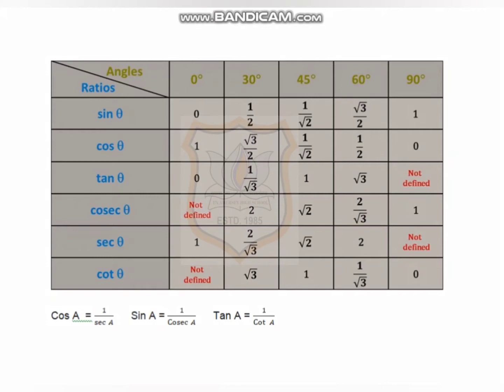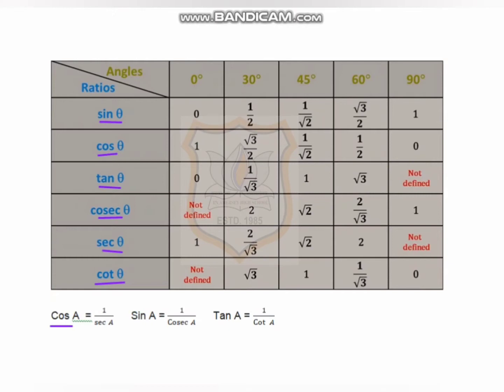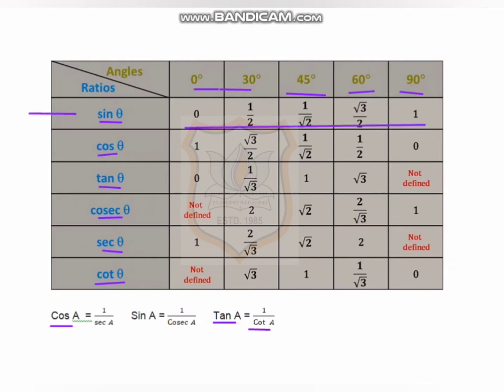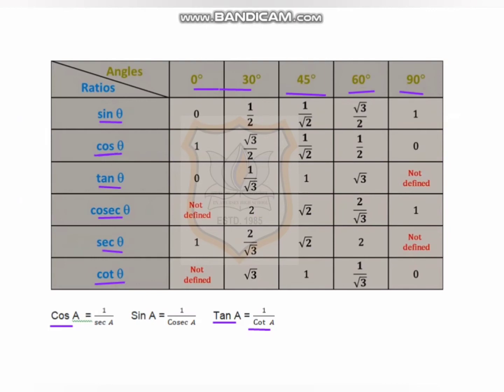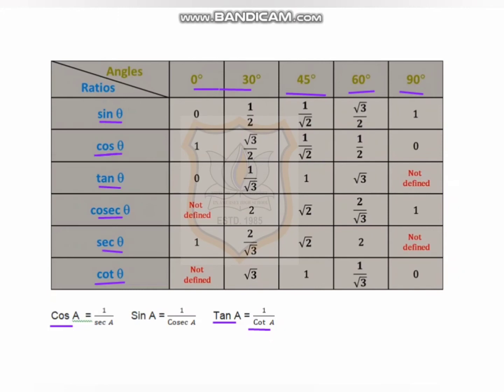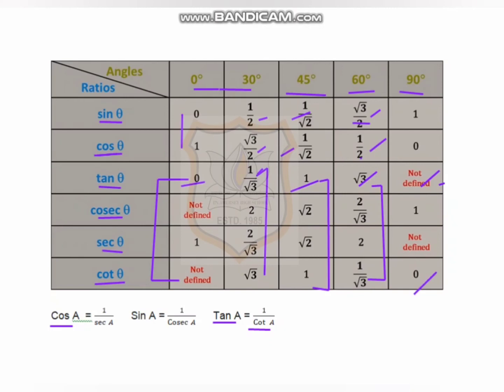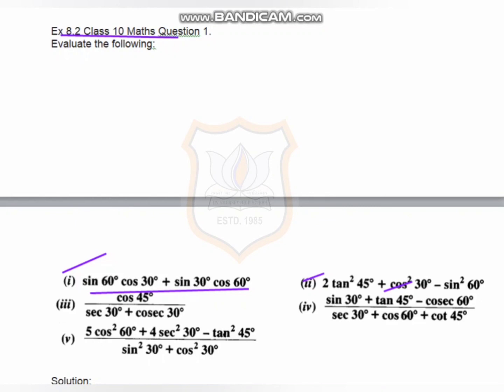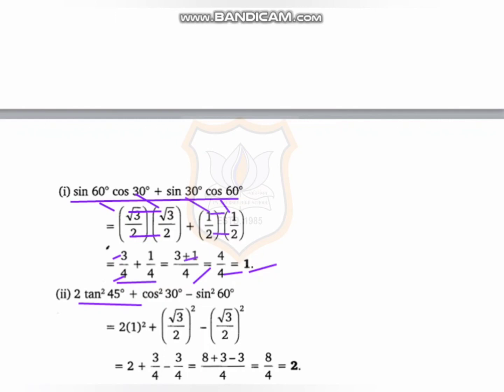STD X Mathematics Chapter 8 Continued